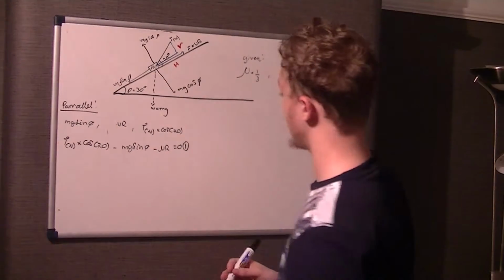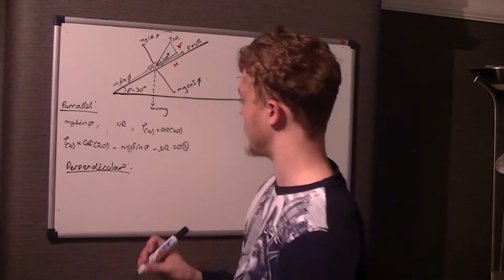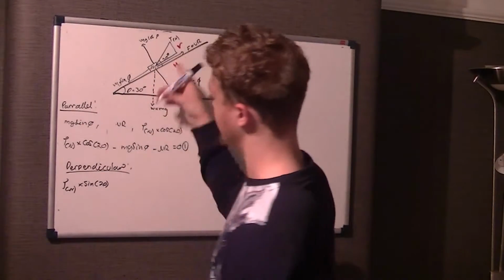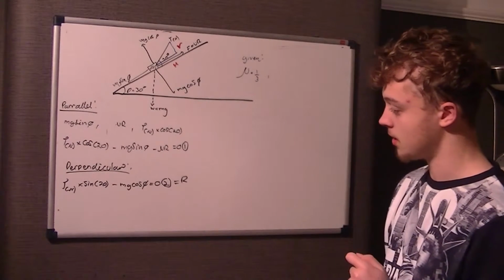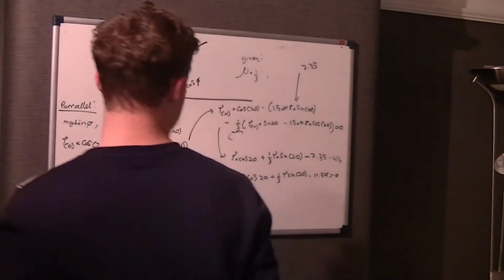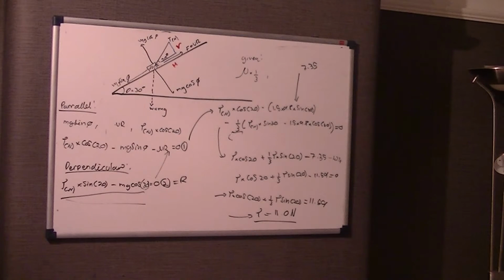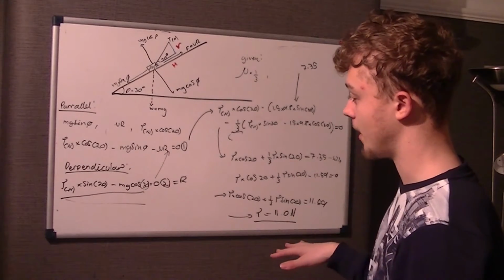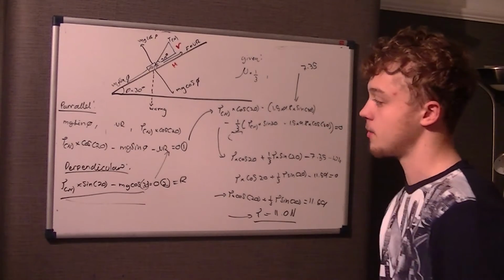Edexcel M1 January 2003 Question 5